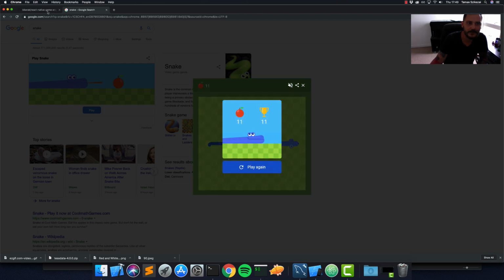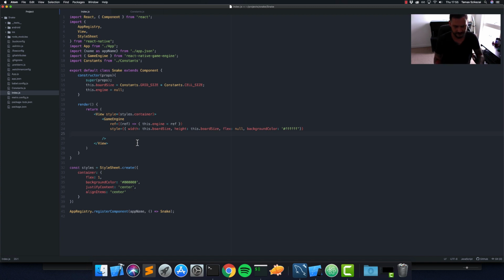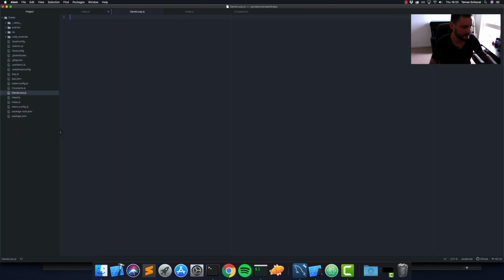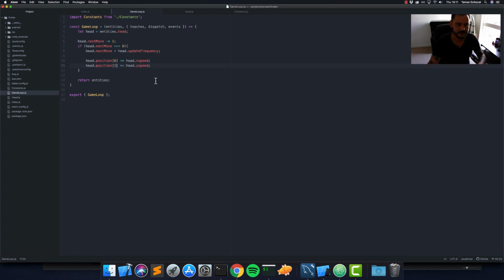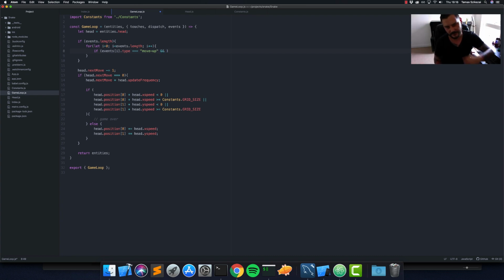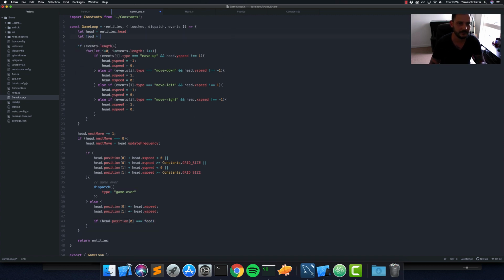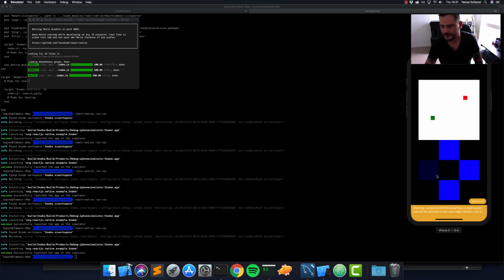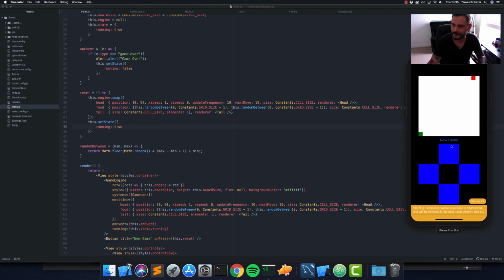Building Snake with react-native-game-engine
React native tutorial on building the classic Snake game, made popular by Nokia in the late 90s